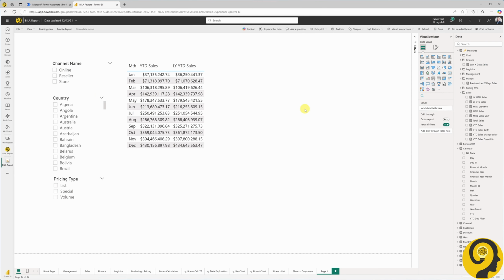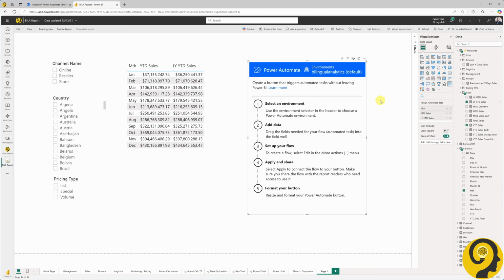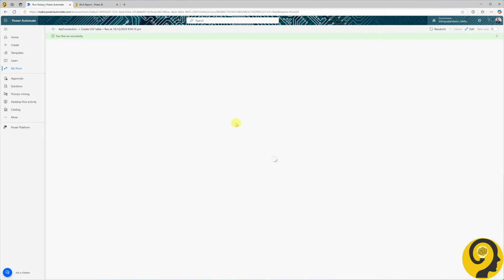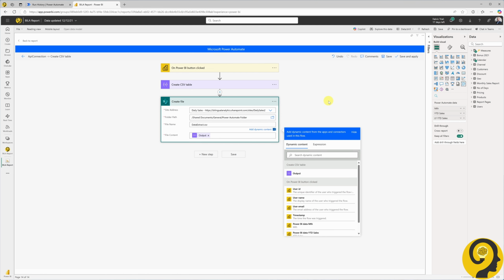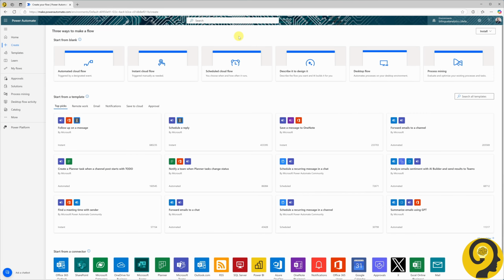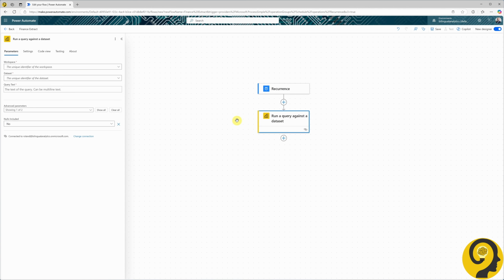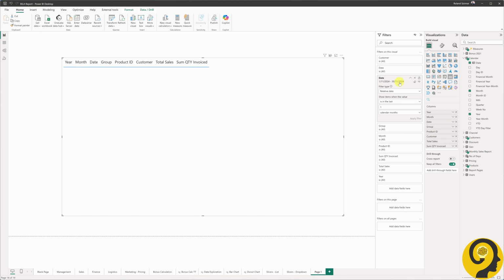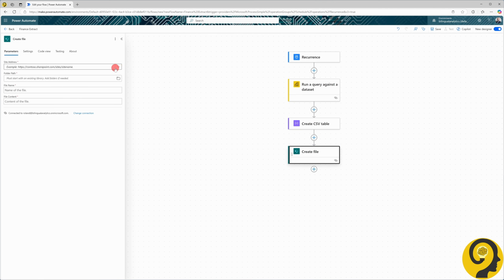Export Data from Power BI - Advent of Automation | 20 Days To Streamline Your BI Workflow - Day 10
Welcome to Day 10 of the Advent of Automation!
In this tutorial, we explore two powerful methods for exporting data from Power BI using Power Automate, saving you time and enhancing efficiency.

First, I show you how to create a dynamic CSV extract button directly in a Power BI report. This button adjusts to applied filters, enabling users to save custom datasets to a SharePoint folder. You’ll learn how to set up a Power Automate flow, integrate it with your report, and use actions like "Create CSV Table" and "Create File" for seamless data transfer.

Next, we delve into automating larger-scale data exports. Discover how to build a scheduled Power Automate flow that queries substantial datasets and delivers monthly updates to SharePoint. This approach is perfect for departments requiring consistent, formatted reports without manual intervention.

While these methods are user-friendly, we also address limitations like data extraction caps and provide advanced solutions for overcoming them.

By the end of this video, you’ll have actionable strategies to automate data sharing, making your BI workflows smoother and more effective. Perfect for BI professionals aiming to deliver clean data efficiently!

Happy automating!
Roland

🔗 LINK:
Export MORE THAN 100k rows of Power BI data to CSV using Power Automate | No ROW limits!

Chapters:
00:00 Advent of Automation - Power BI Data Exports
00:33 Intro
00:41 BI-Lingual Analytics
01:00 Topics Covered
01:24 Power Automate Button - Save CSV Data
03:41 How to Enhance This Automation
04:20 Run a Query Against a Dataset
06:40 Limitations
07:08 Wrap Up
07:37 Questions - Comments
08:00 End

📍 – Sydney, Australia

📽 GEAR:
📷 – Sony ZV-E10